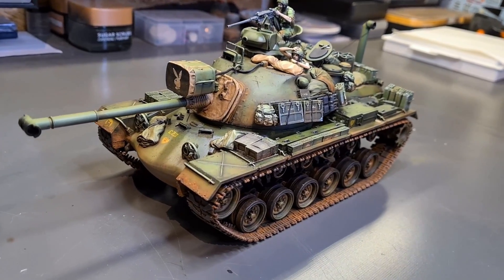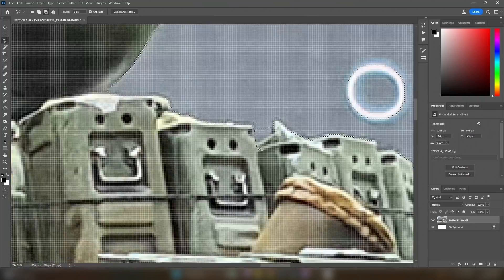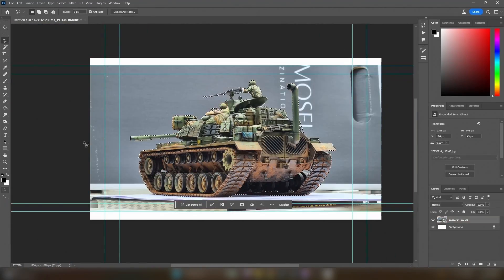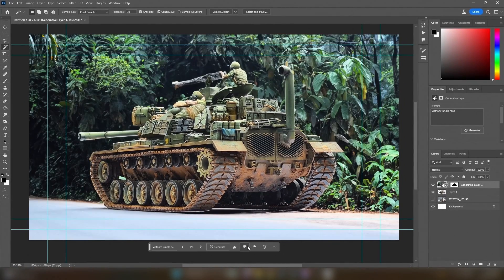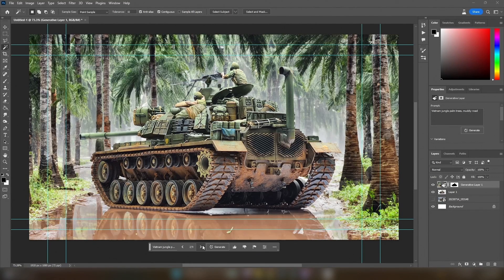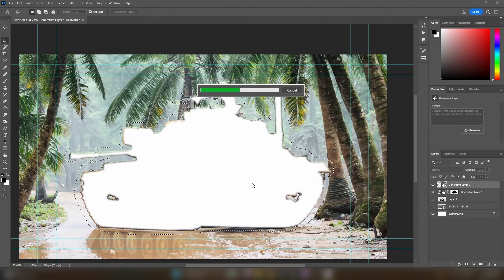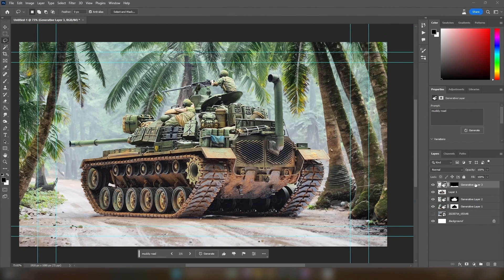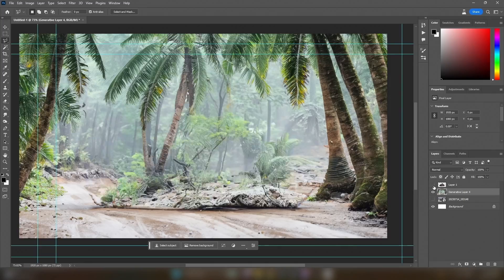AI Enhance Scalemodel Photography!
AI generated content is everywhere these days. Lets explore how this technology can enhance our creativity with capturing and presenting our Scalemodels!

The software used in this video is the Photoshop BETA program by Adobe, which is (by the time of recording this video) the only way to Acces the generative AI tool by Adobe.

If you have any further questions, ask away in the comments!